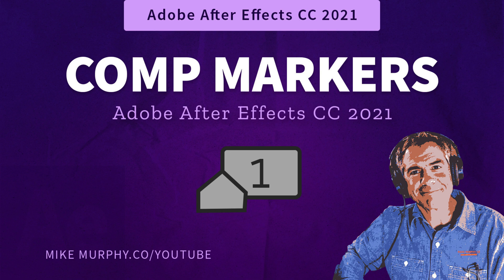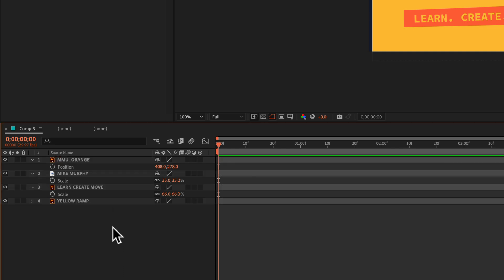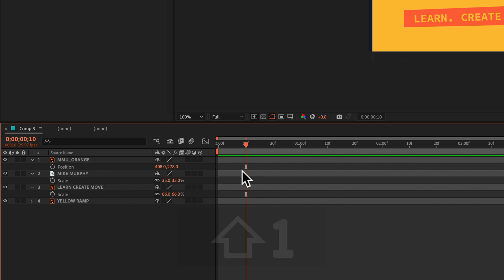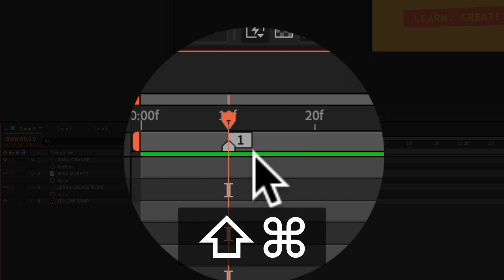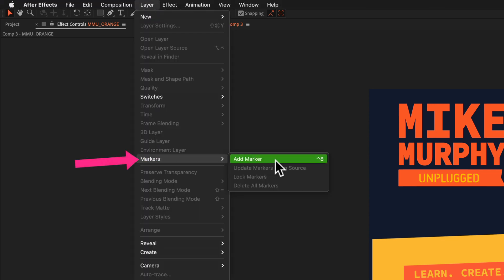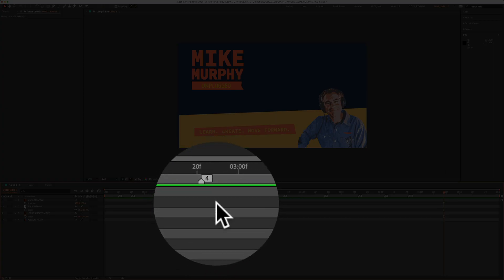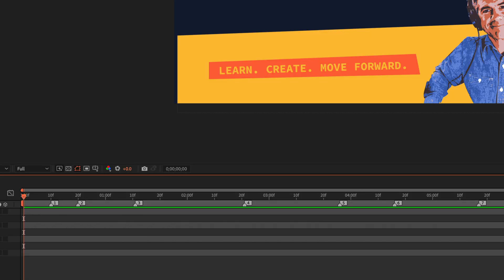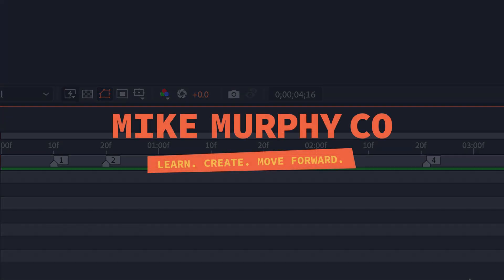After Effects CC 2021: How To Add Numbered Composition Markers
This tutorial will show you how to add numbered composition markers to keep your After Effects timeline organized. Composition Markers are placed above your timeline so you can mark timestamps in your project. This tutorial will show you the keyboard shortcut to add Numbered Composition Markers (1-9), but you can also add text and color-code your Comp Markers.

Keyboard Shortcut for Numbered Composition Markers:Press the Shift Key and tap on 1-9

Note: If the Keyboard Shortcut Shift + Number does not add a Comp Marker go to Preferences:
1. Go to After Effects Preferences (top menu)
2. Click on 3D
3. Uncheck the 1st Box ‘Use 1/23 for navigation and 4/5/6 for transform gizmos
4. Click OK and the keyboard shortcut to add Comp Markers should now work

How To Add Numbered Composition Markers in Adobe After Effects CC 2021:
1. Open Composition
2. Drag Playhead to where you want to add a Comp Marker
3. Hold the Shift Key and then tap on a number from 1-9 and you will see a Marker with the number you pressed
4. Repeat the process to add Composition Markers in your Composition

How To Color Code Markers:
1. Double Click on any Marker
2. Click on Label
3. Select Color in drop-down menu
4. Click OK

How To Jump Playhead from Marker to Marker
1. Tap the Composition Marker Number and Playhead will jump to the corresponding marker